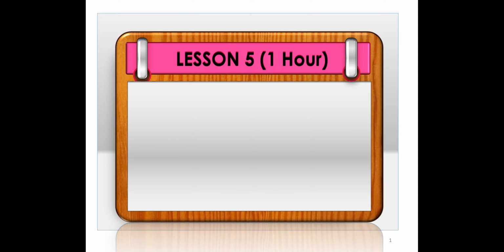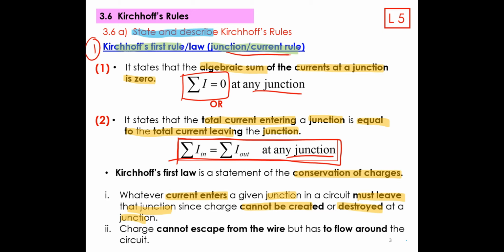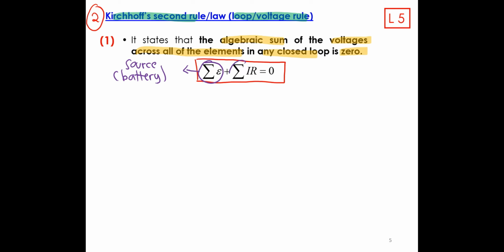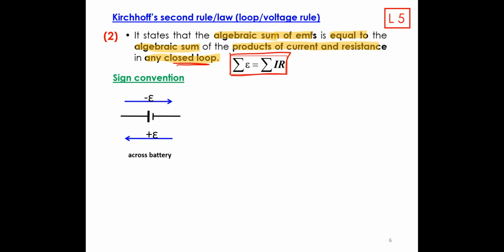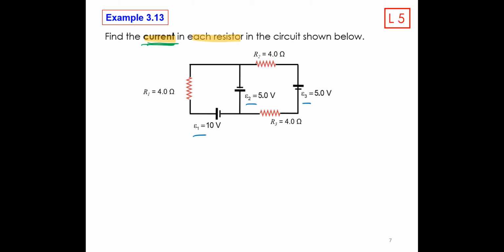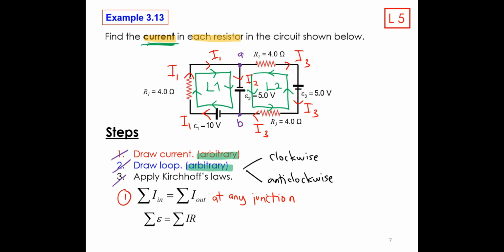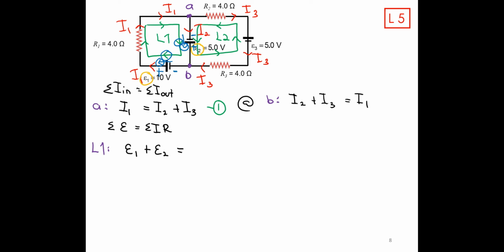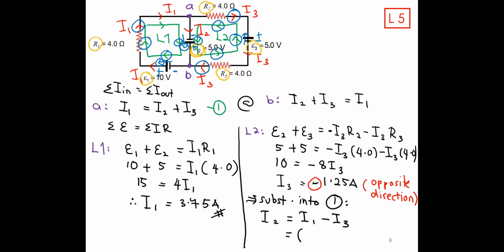LECTURE SP025 LESSON 5a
2:51 Kirchhoff's Laws
10:16 Kirchhoff's Second Law
20:52 Example